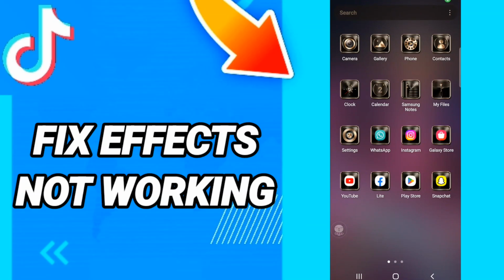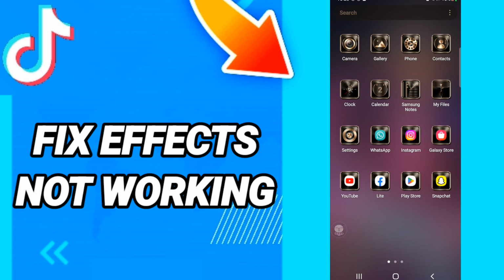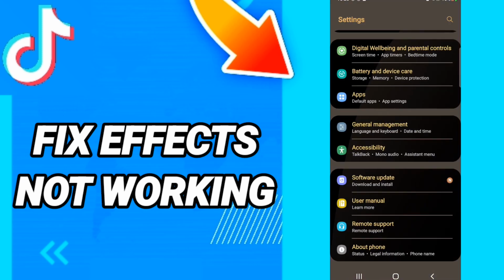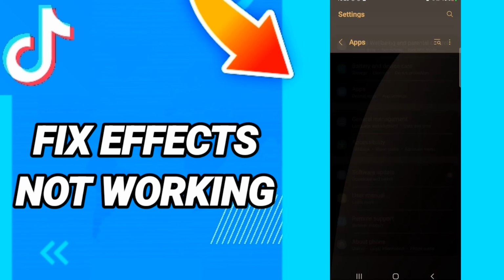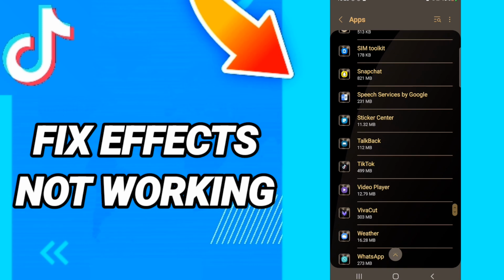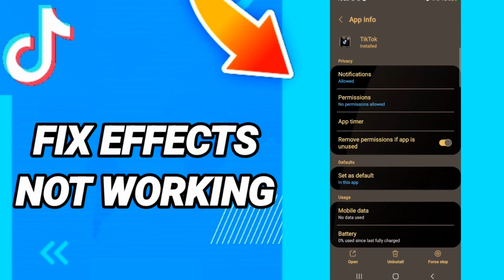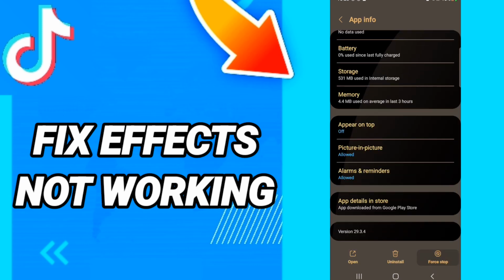How To Fix Effects Not Working On TikTok App